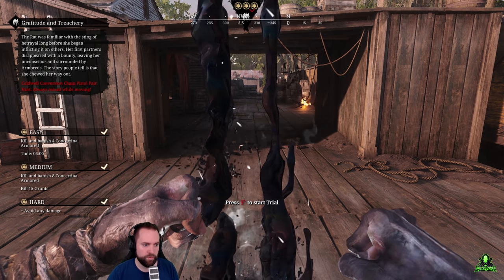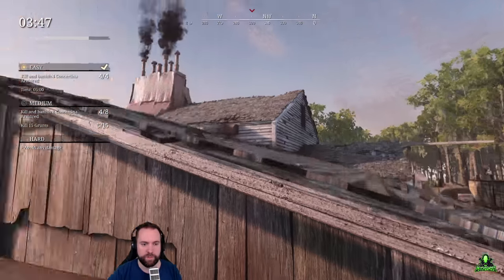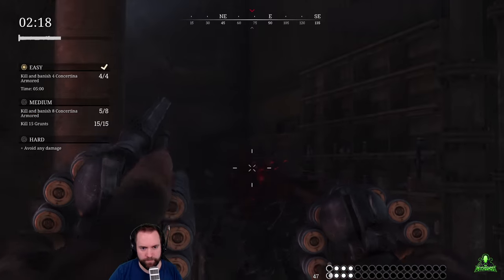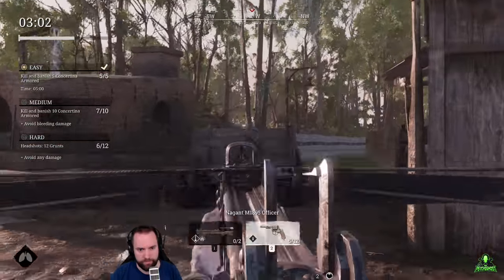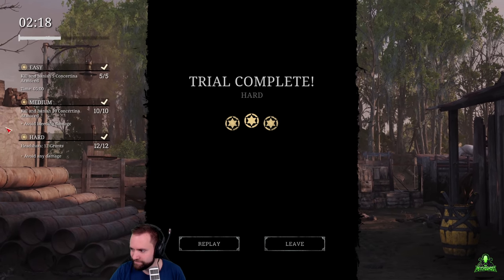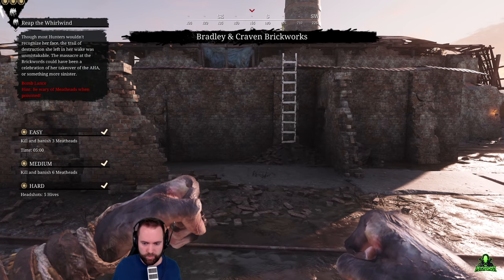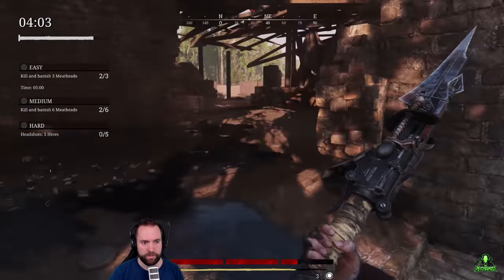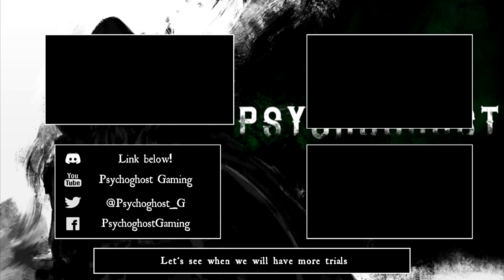⏱️ Lawson Delta - WAVE TRIALS ⏱️ - Hard Mode Completion [Hunt Guide #19]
And the guides continue with a how-to for the trials (wave trials).

Time Stamps:
00:00 Blanc Brinary
03:39 Iron Works
06:40 Maw Battery
09:56 Golden Acres
14:53 Bradley & Craven Brickworks